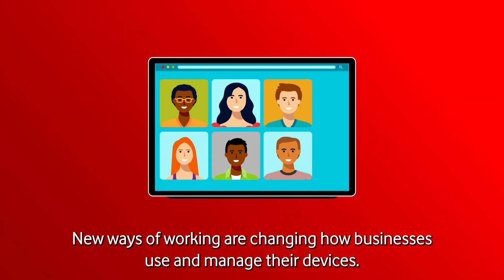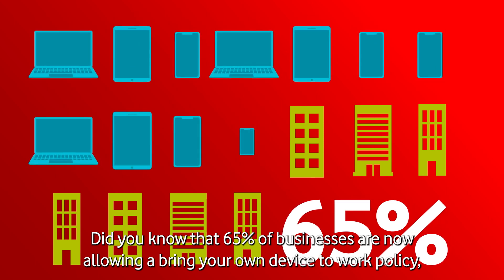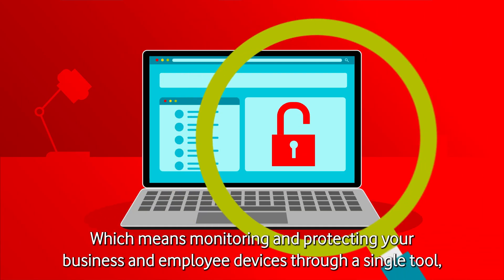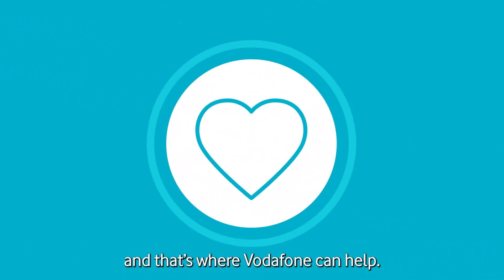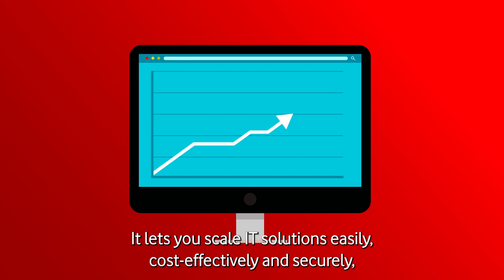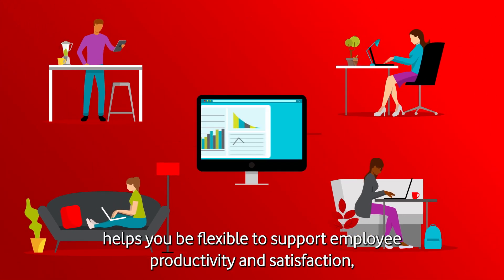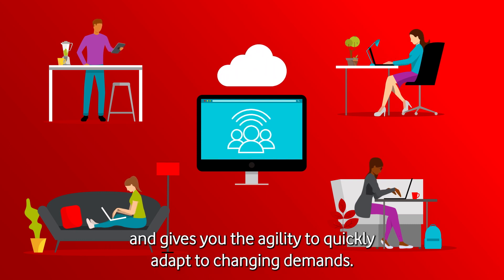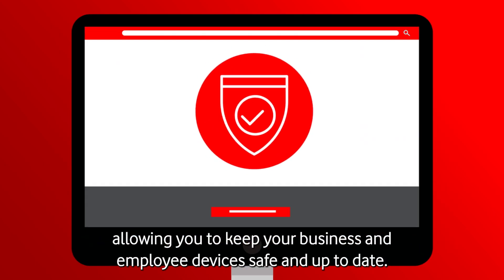Vodafone Secure Device Manager explainer video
Vodafone Secure Device Manager is a comprehensive approach to device management. It allows you to see, control and protect your company data on any endpoint, anywhere, from one easy-to-use cloud-based platform.­